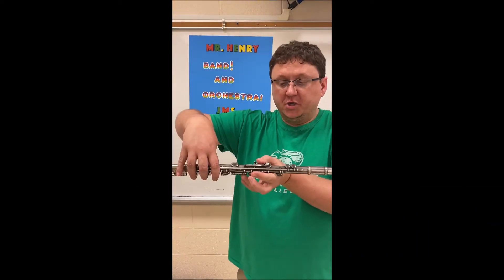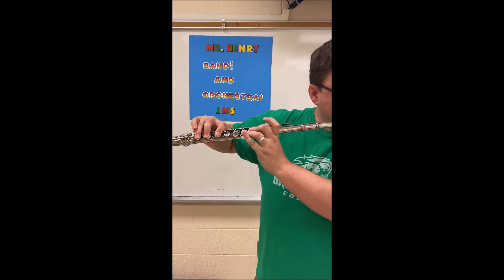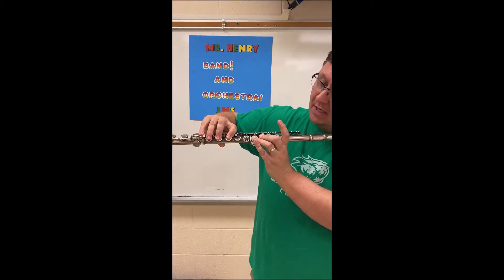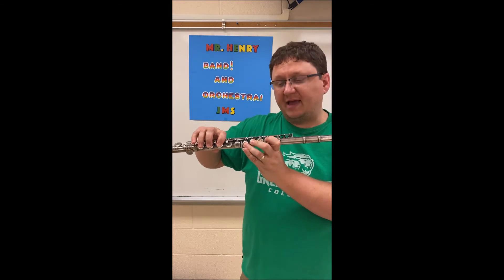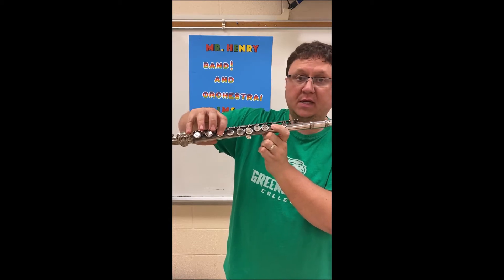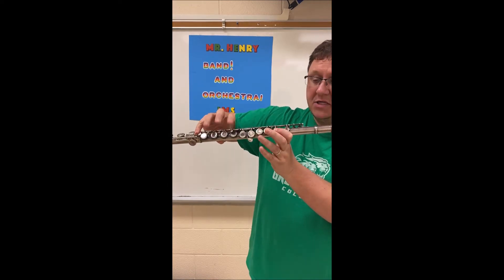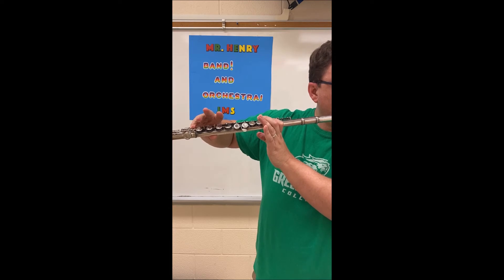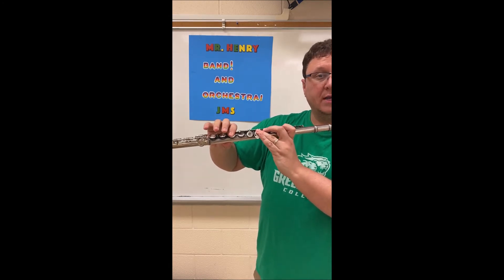TothePoint1st5notes flute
To the Point - learn the fingerings for the first 5 notes on the flute D, Eb, Bb, C, F